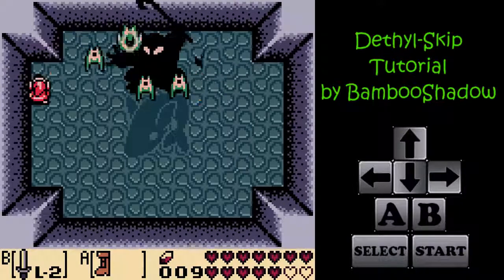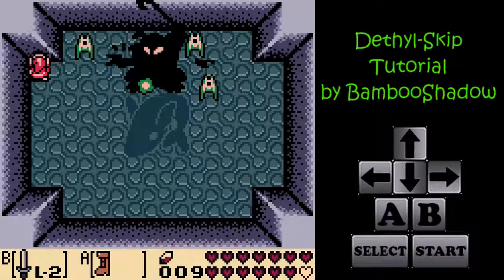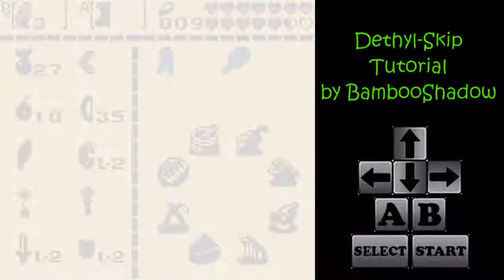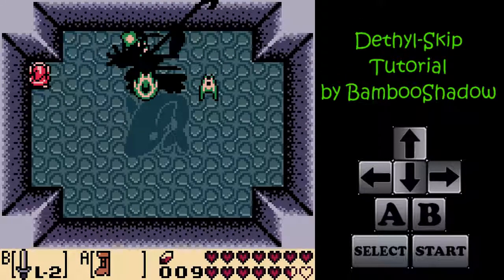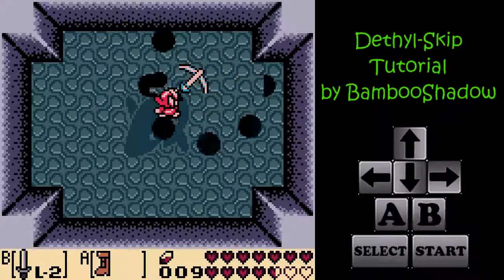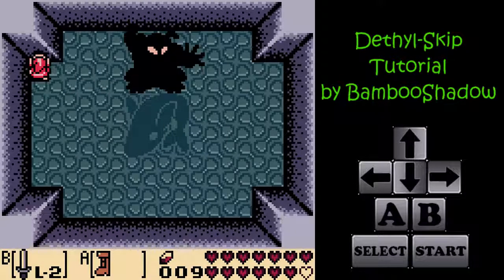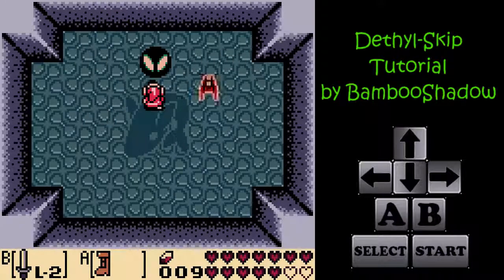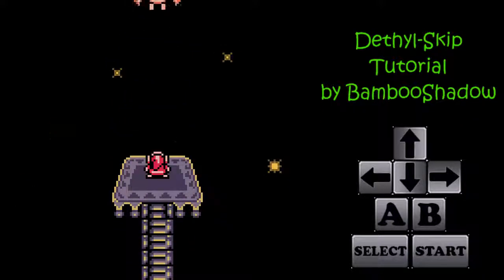Zelda Link's Awakening DX Speedrun Tutorial Dethyl Skip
0:00 Intro
0:37 how dethyl-skip works
1:47 frame buffering
2:41 pre-setup
4:02 dethyl-skip patterns / states
10:50 practice dethyl-skip
13:54 getting dethy-skip in RTA